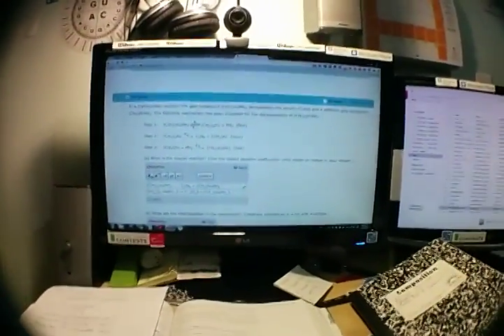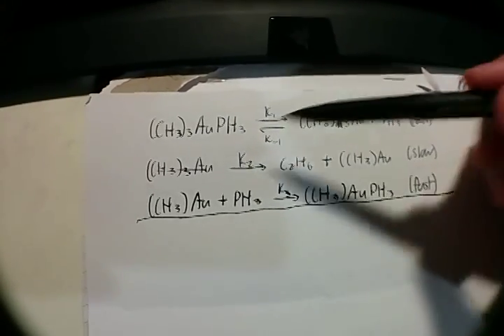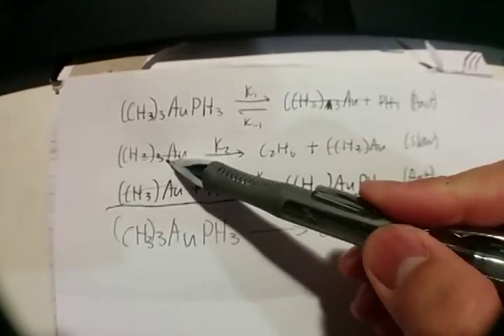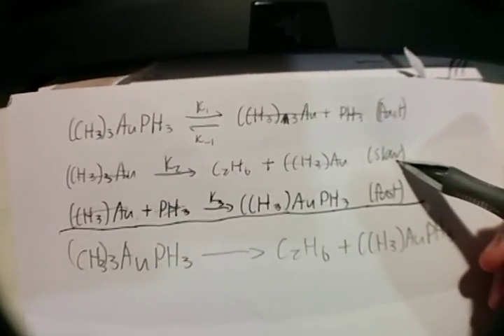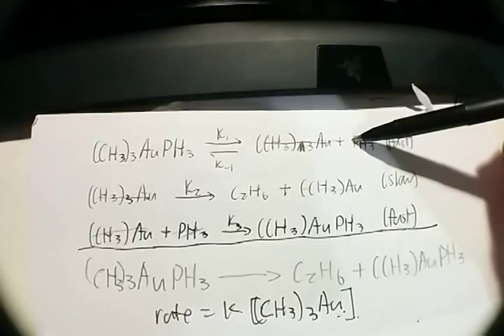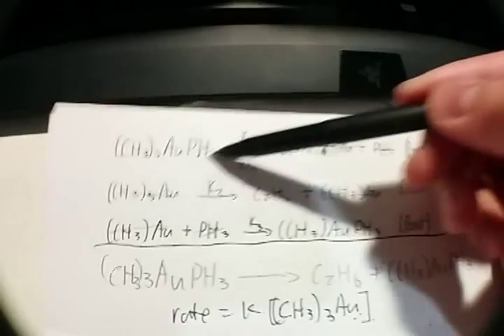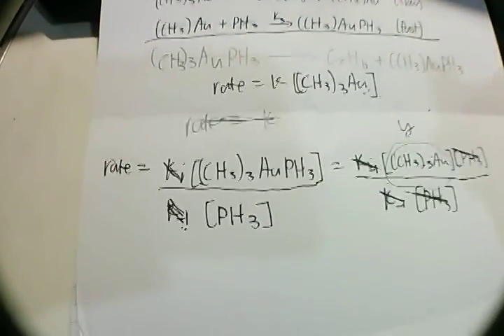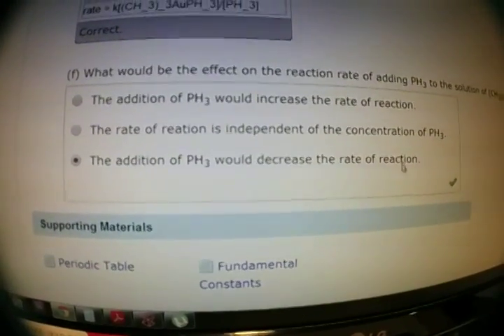AP Chemistry - Ch 14 - Mechanisms (Homework) - Problem 2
In this video I go over these questions:

(PROBLEM 2)

In a hydrocarbon solution, the gold compound (CH3)3AuPH3 decomposes into ethane (C2H6) and a different gold compound, (CH3)AuPH3. The following mechanism has been proposed for the decomposition of (CH3)3AuPH3.

(a) What is the overall reaction? (Use the lowest possible coefficients. Omit states-of-matter in your answer.)

(b) What are the intermediates in the mechanism? (Separate substances in a list with a comma.)

(c) What is the molecularity of each of the elementary steps?
Step 1:
Step 2:
Step 3:

(d) What is the rate-determining step?

(e) What is the rate law predicted by this mechanism? (Rate equations take the general form "rate = k . [A] . [B]".)

(f) What would be the effect on the reaction rate of adding PH3 to the solution of (CH3)3AuPH3?